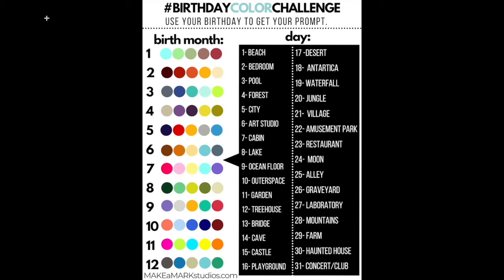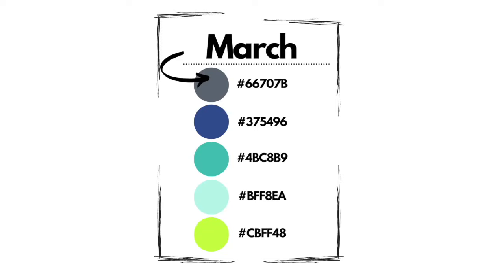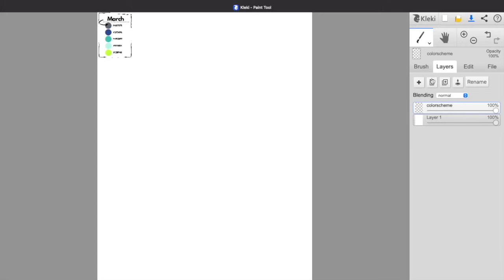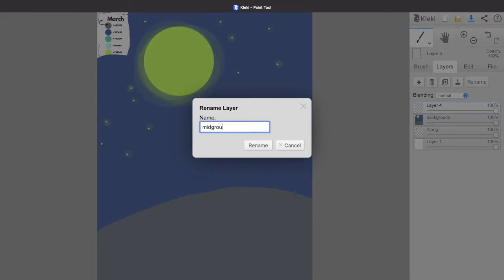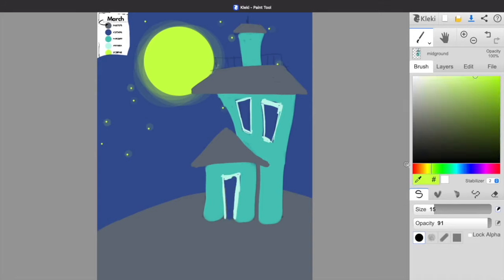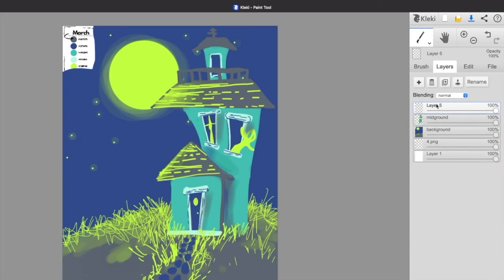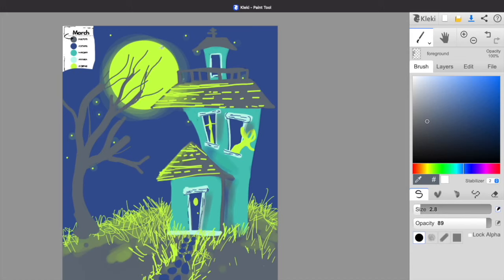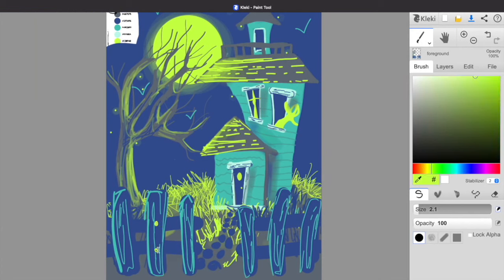Limited Color Scheme Art Challenge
Looking for art inspiration? Take the birthdayCOLORchallenge. For info and color scheme by month downloads, check out

How to play? Simply use your birthday to get your prompt. This video shows you a step by step example of how to create your color scheme using a program called Kleki. Enjoy!

★Patron List★
‹Always appreciate your support!!›

・eunjoo yoon
・ @Tim Lee
・@Andrealphus Games
・Jessica Johnson
・Orange Play Button
・Shane
・DaCoimbra
・Carlos Lainot Denis

(Much appreciated!!)